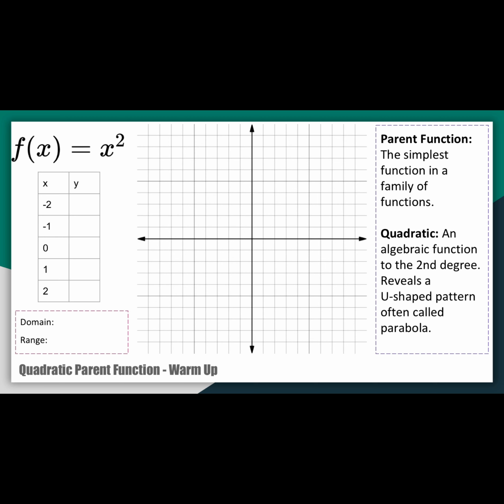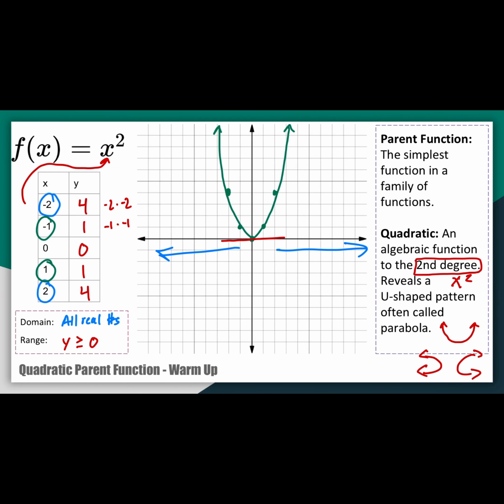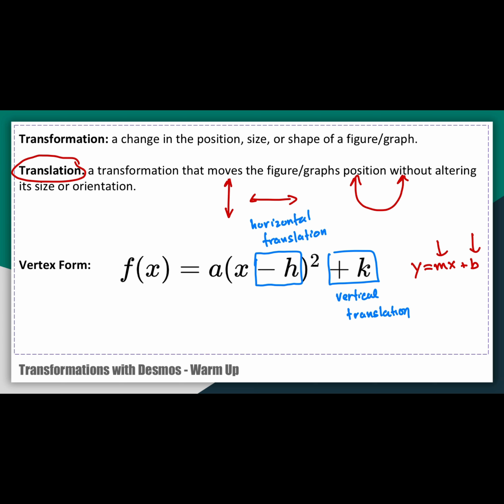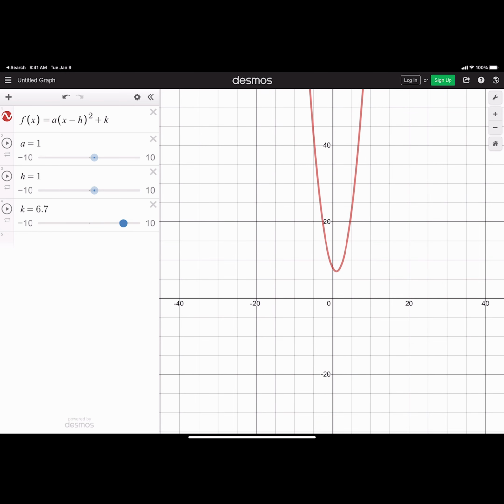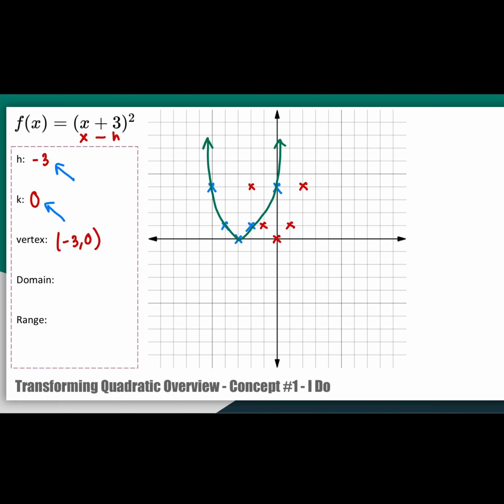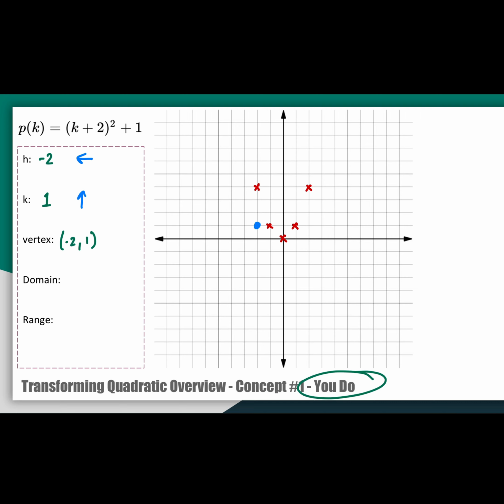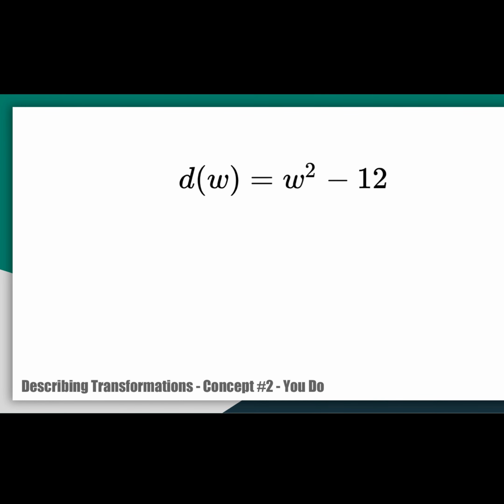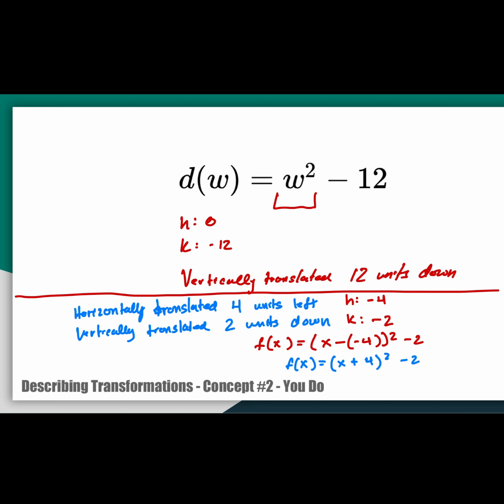Translating Quadratic Functions From The Parent Function - Algebra 2 - 2.1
How to translate quadratic functions from the parent function.